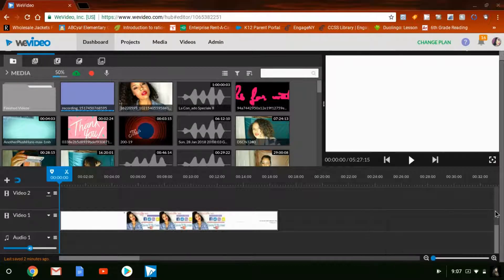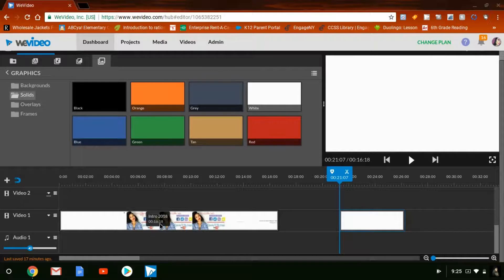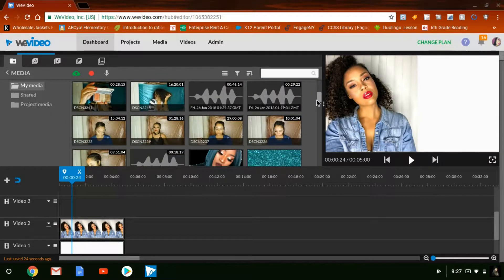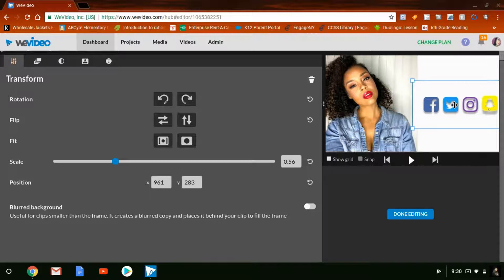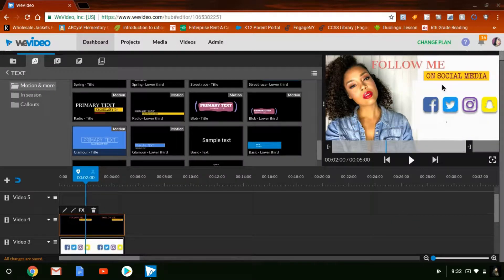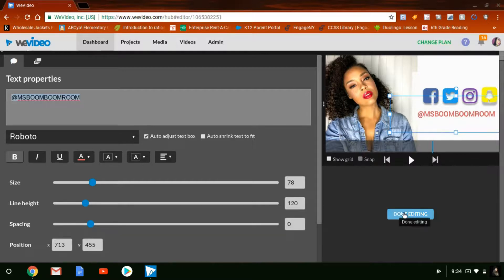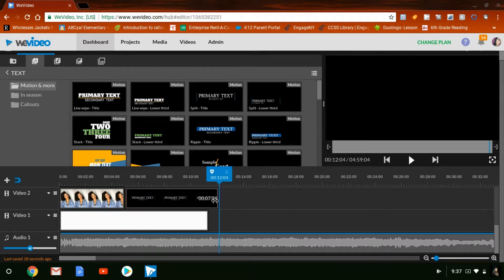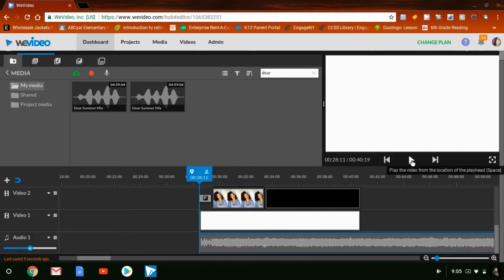Create Intro Video for Youtube Using WeVideo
Sorry guys i accidentally released this on a Thursday lol